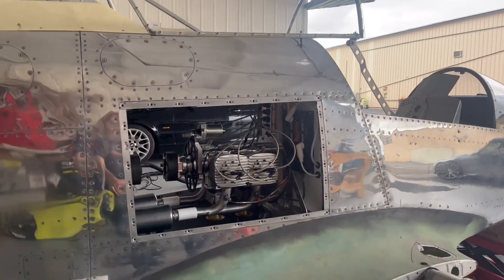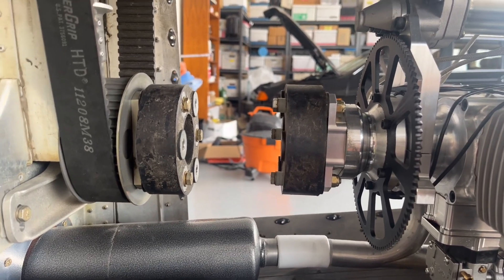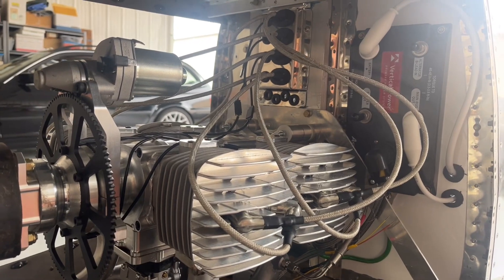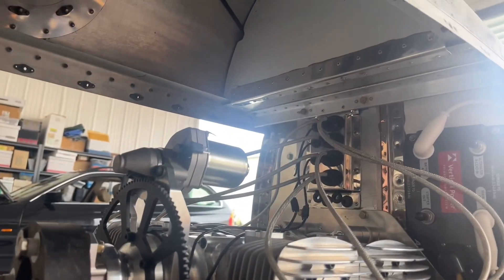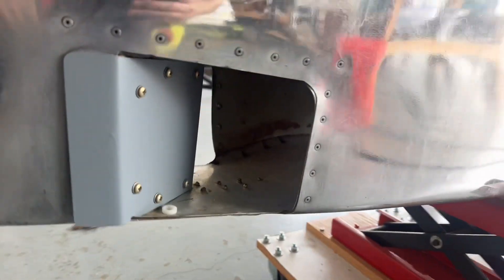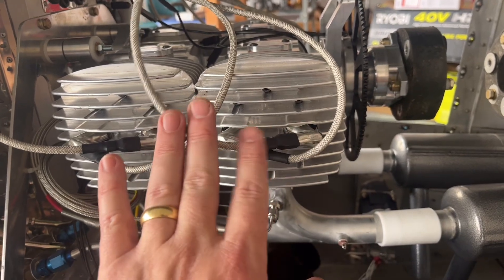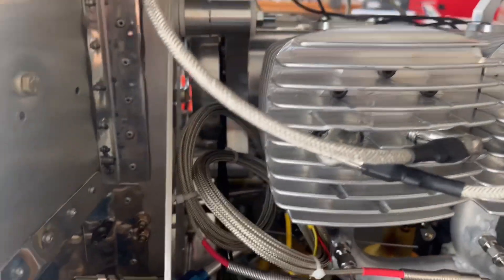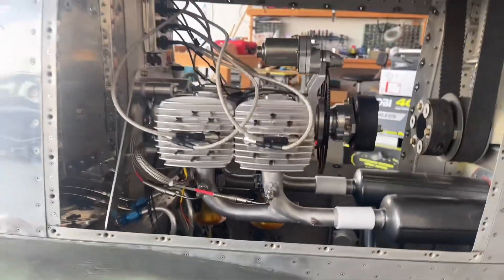Engine is back in the plane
Installed engine with new fabricated spacers. Measuring for jackshaft. Planning wiring for EGT and CHT sensors.